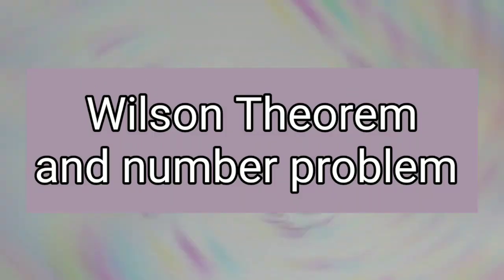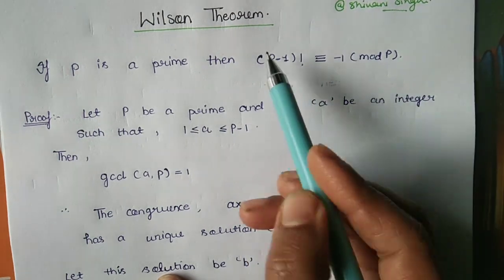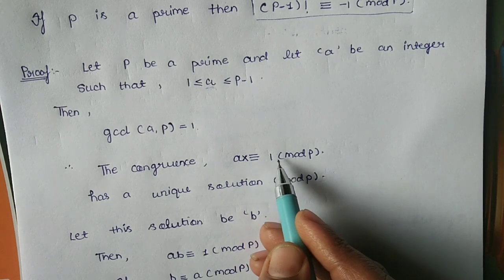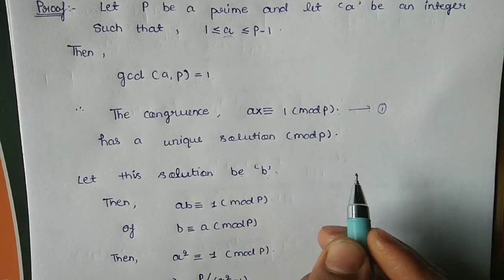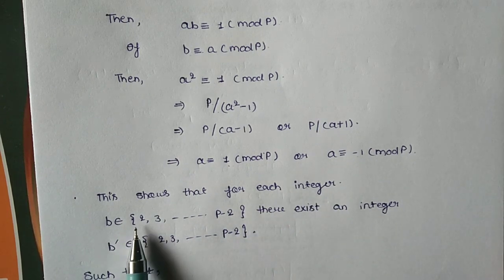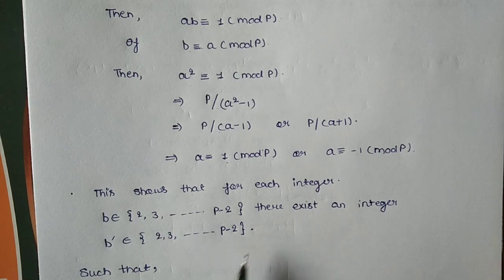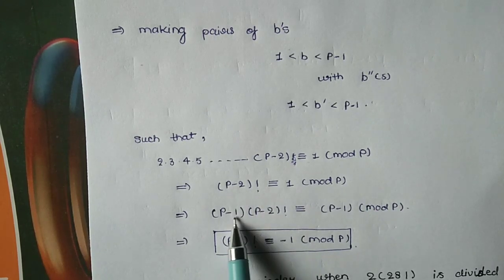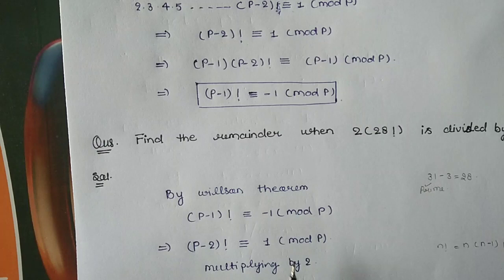Wilson Theorem Proof And Numerical problem| Number theory